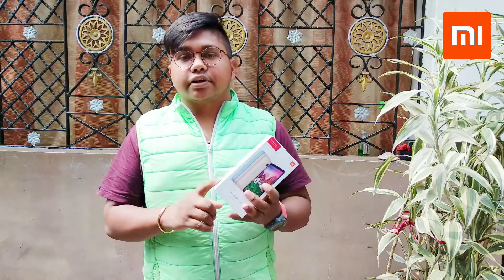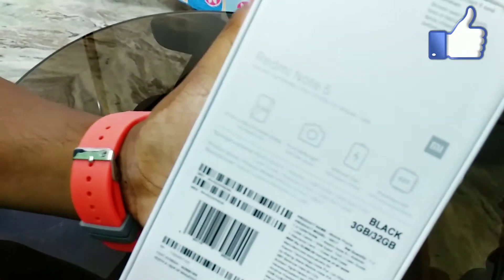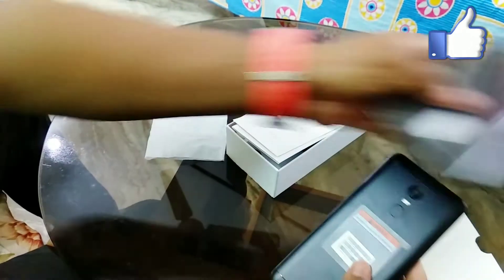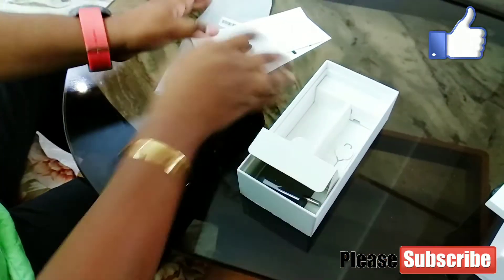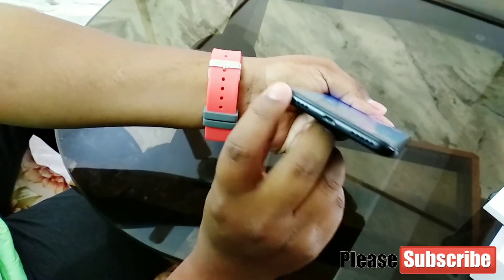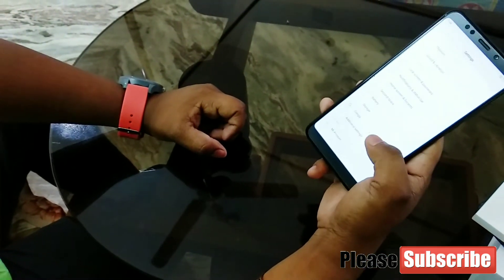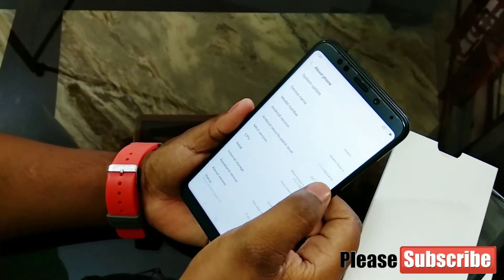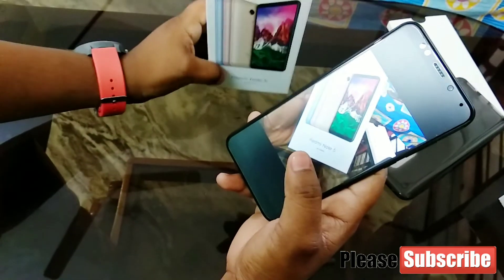Xiaomi Redmi Note 5 Unboxing & Quick Review [HINDI]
redmi note 5 ka unboxing ha is video me.budget phone he redmi note 5.ek 3 gb ram or 32 gb internal ke sathe ata he or ek 4 gb ram 64 gb internal ke sathe ata he..redmi note 4 jesa he but redmi note 4 de thora accha he..display bohot acchaa he..,,

3 gb ram 32 gb internal=9999/-
4 gb ram 64 gb internal=11999/-
JAI HIND.